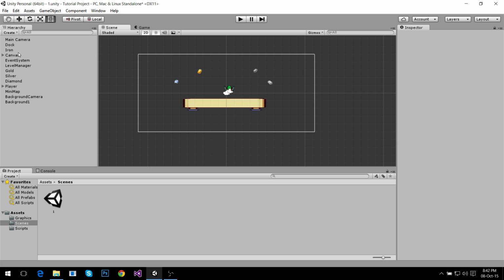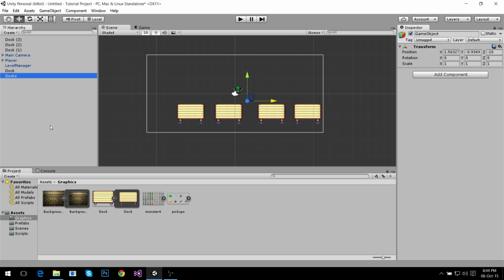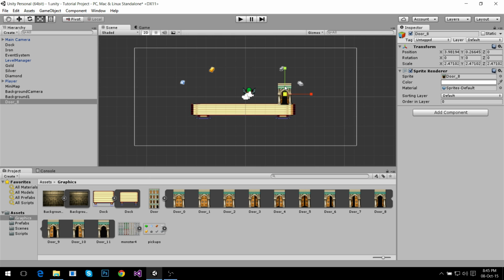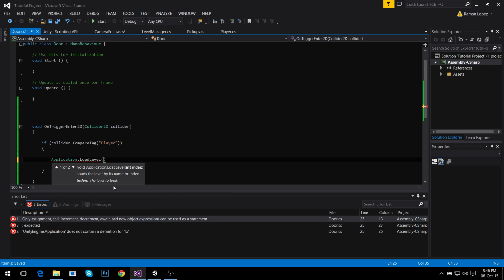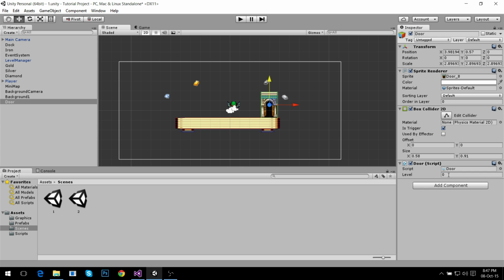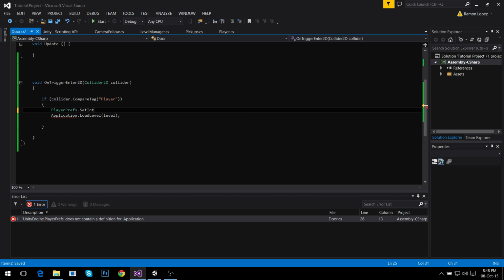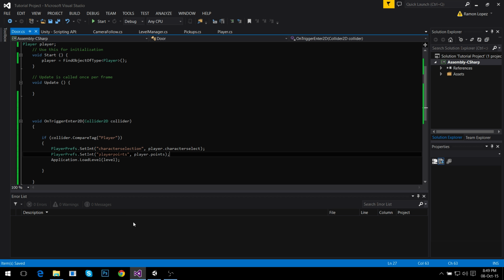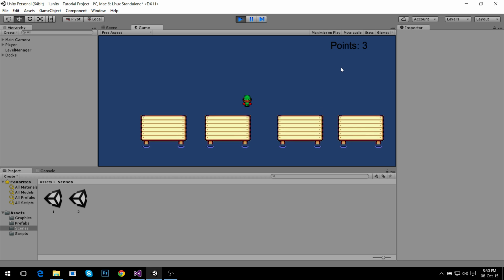[Unity Tutorial] Changing Levels/Saving GameState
Welcome to this fifth installment of: Unity Tutorials, how to think in Unity Language.

This video is more advanced than others. We'll cover Prefabs, Scene Changing and the special part is... Saving gamestate! How to use PlayerPrefs. So give it a go guys, I'm sure some people really need this for their projects!

I recommend you guys try it out for yourselves and also that you read the text help.

What do you guys want to see next? I'm open to suggestions (Even though I already have something planned!)